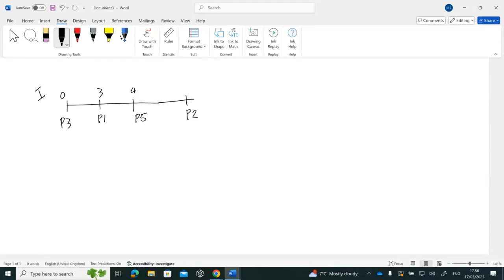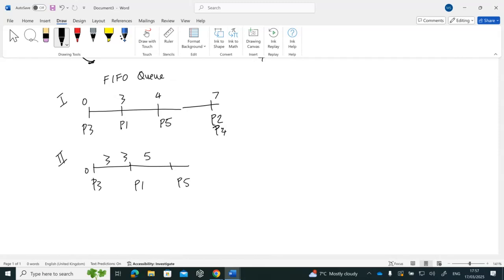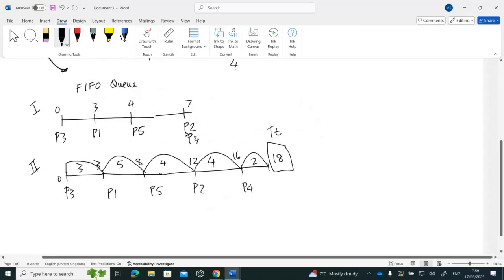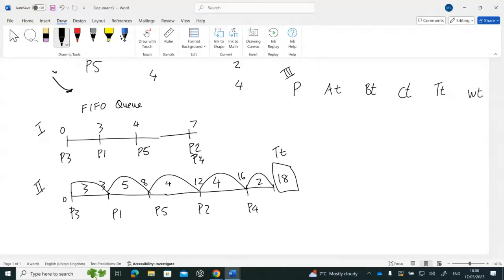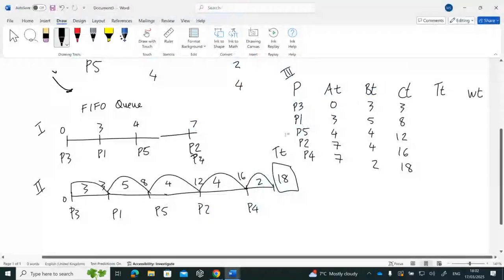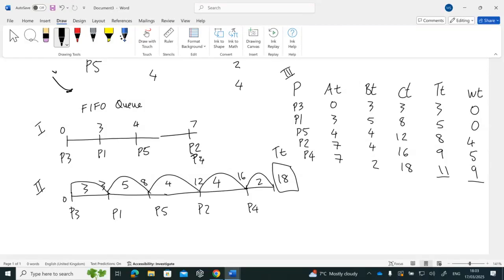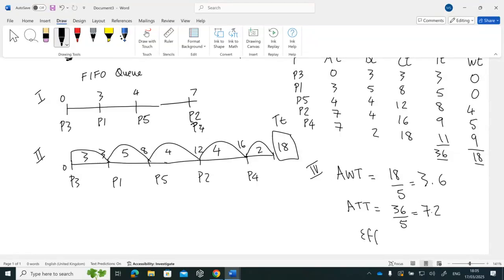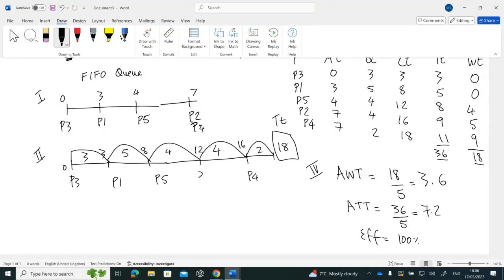Scheduling Algorithm: FCFS Solved Example Part 2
In this video you will learn about FCFS solved example part 2